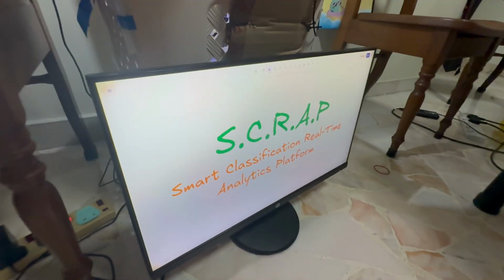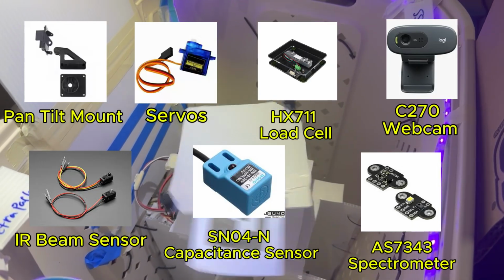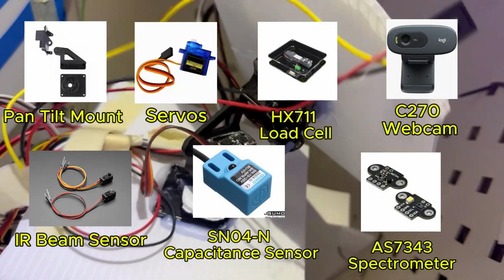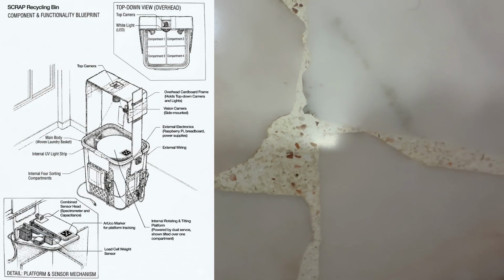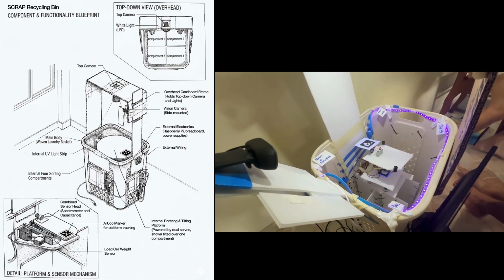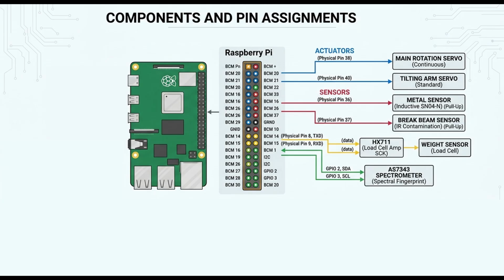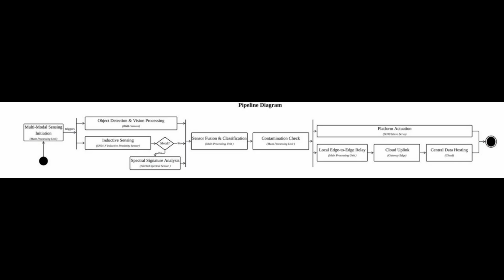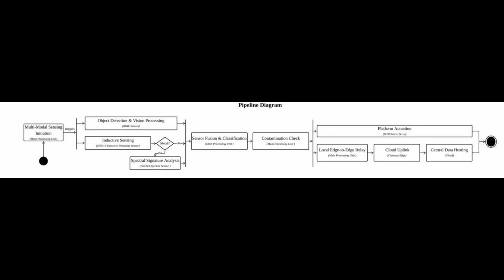Group 7 INF2009 Edge Computing